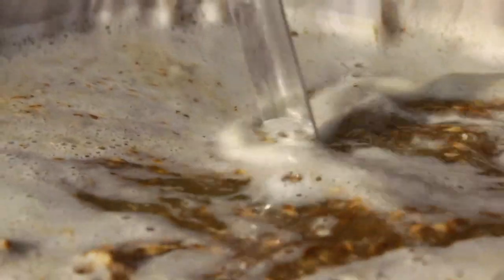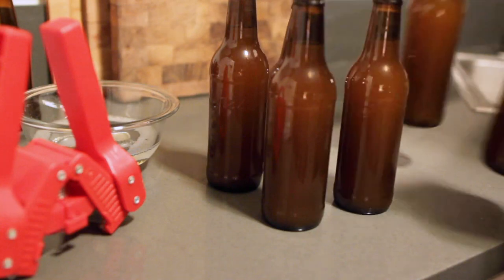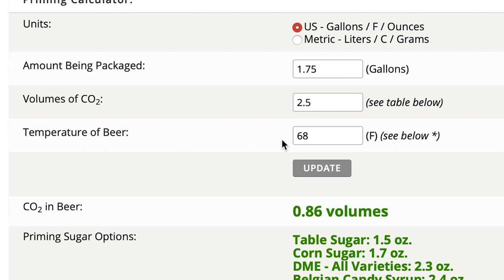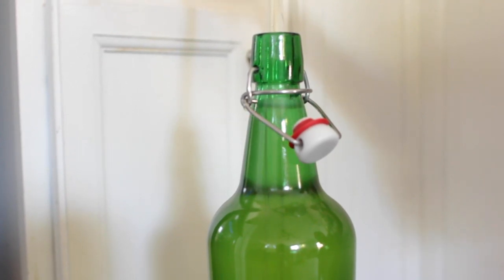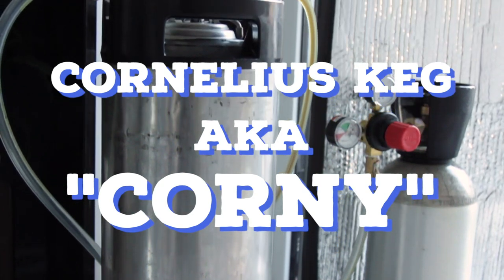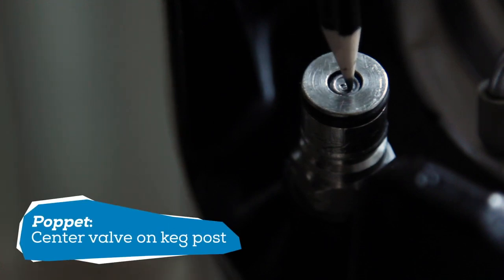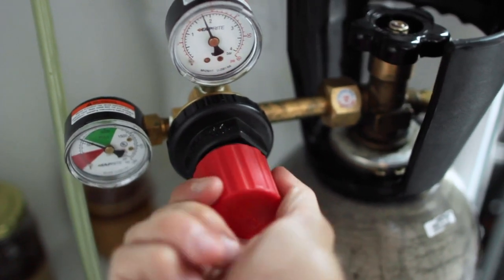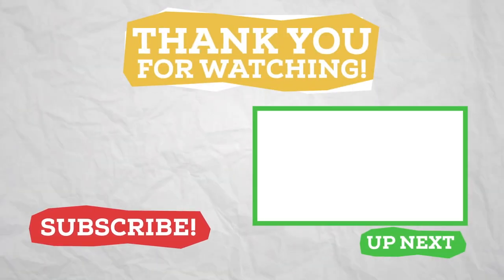Home Brewing 101: BOTTLING VS. KEGGING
To bottle or to keg, that is the question. And in todays Brewing 101 I give you the scoop on bottling vs kegging, and why you might want to choose one over the other.

TheBruSho: Home Brewing Simplified!

Auto Siphon
Bottle Capper & Caps
Flip Top Bottles
Stiff Brush
Bottle Brush for Drill
Bottling Wand
Ball Lock Keg Connections
Basic Kegging Kit

More Brewing Equipment

Chapters:
0:00 Intro
0:36 Bottling vs Kegging
1:25 Bottling
4:55 Kegging
8:29 Overview